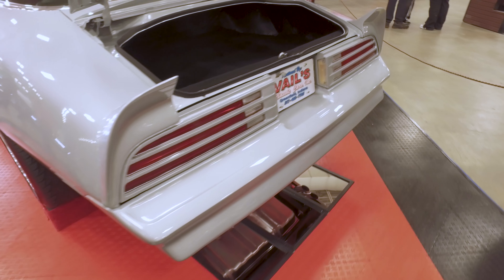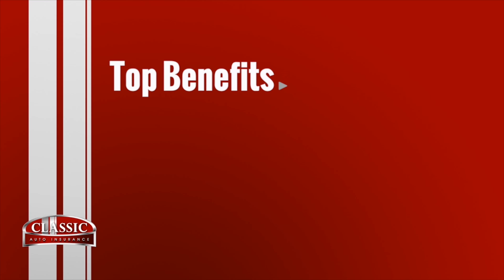Custom 1976 Pontiac Trans Am | World of Wheels | Classic Auto Insurance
Restoring this custom 1976 Pontiac Trans Am is what her collector husband wanted. He just never got around to it. To honor him, she plans to revive it, drive it, and keep their memories alive. Our interview with the builder reveals why restoring a classic 1976 Trans Am is not always easy.